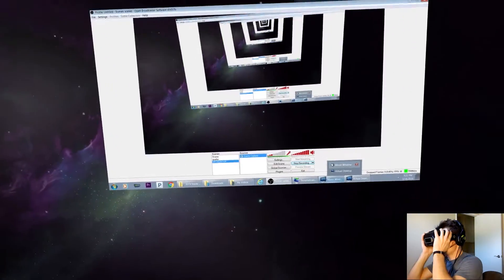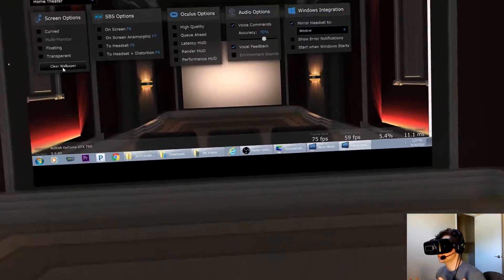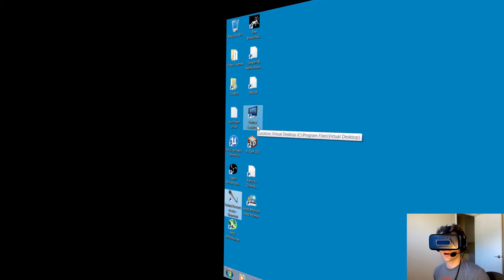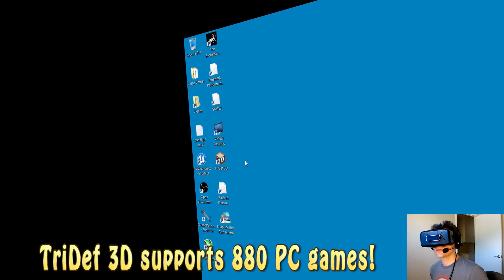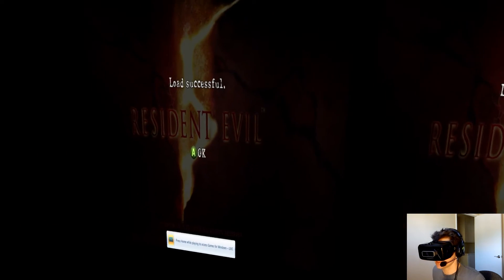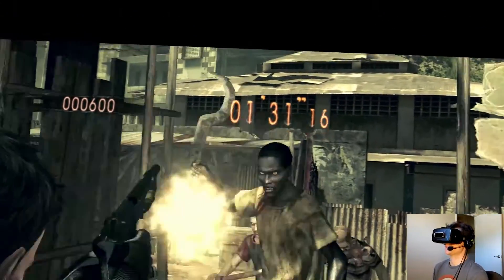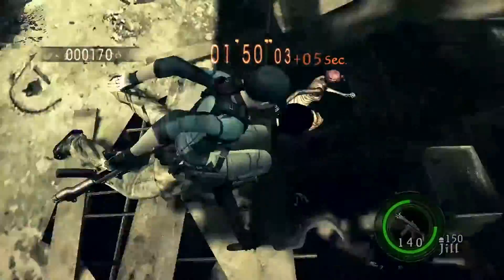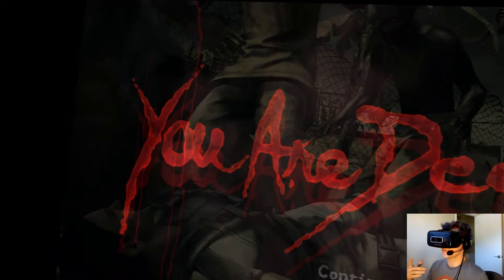Virtual 3D Computer Screen, Play your games in 3D!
The Oculus  and HTC VIVE  are expensive, but so are good 3D TV's. Did you know that you can use your VR headset as a 3DTV and get a even better 3D experience from it than you can from a real tv or projector? I show you how in the vid.